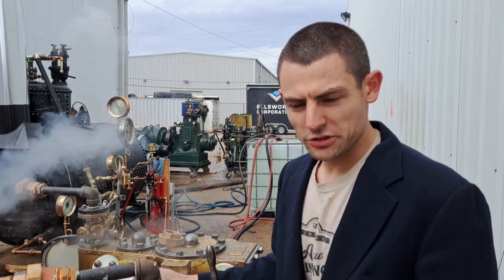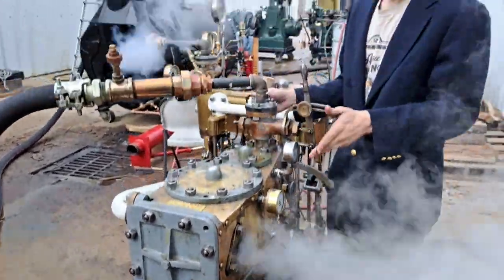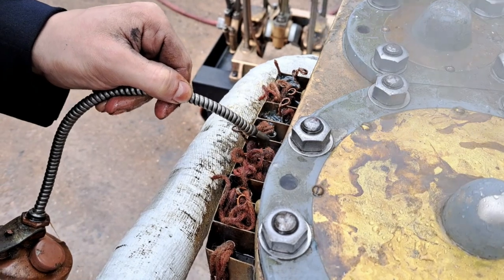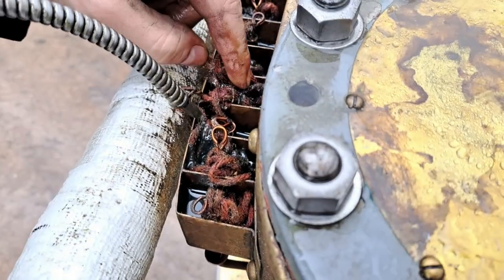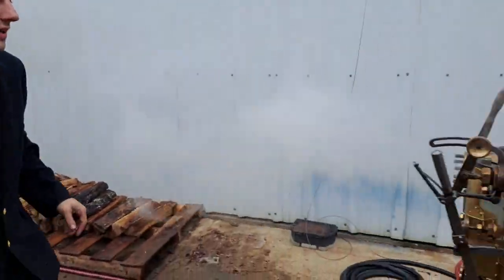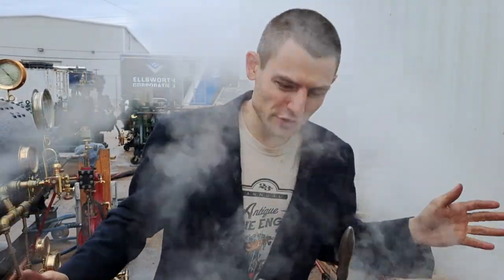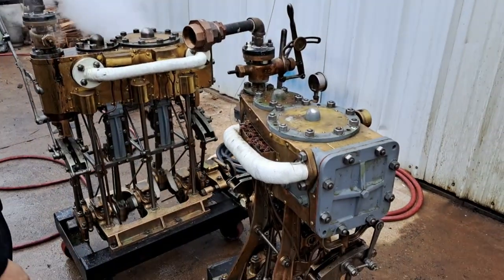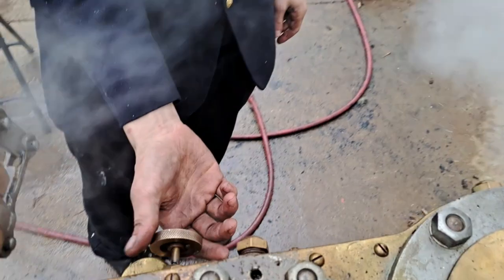US Navy G and K type Engines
I have been commissioned to service, operate, film and sell off the Ellsworth Collection. The G type engine will be retained.  The K type engine is FOR SALE.

Video filming and editing by Elijah Jackson and used here with permission.